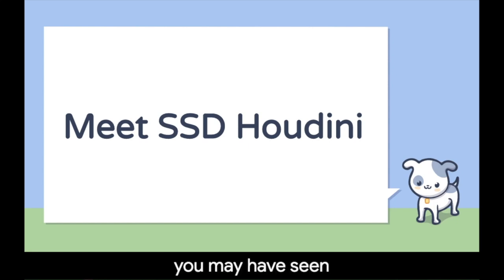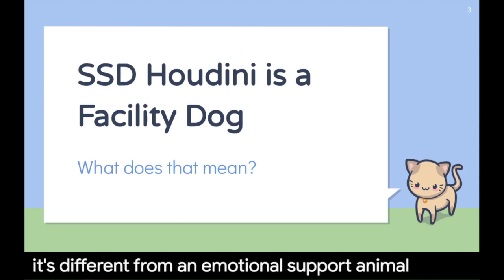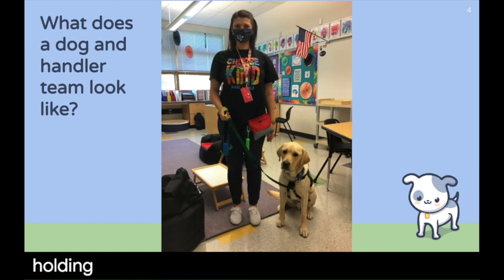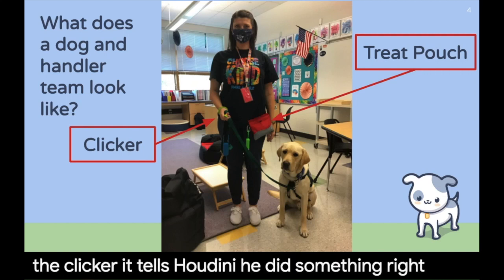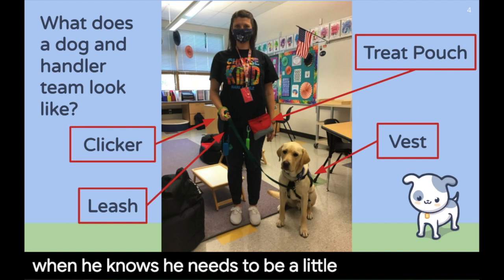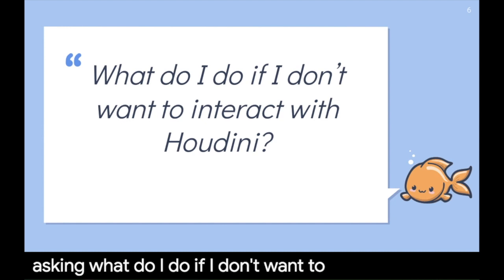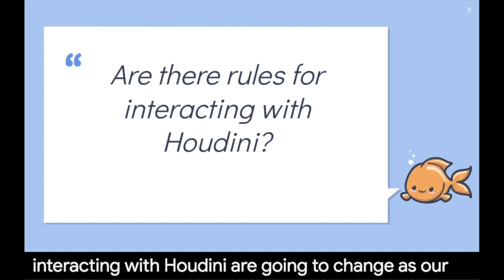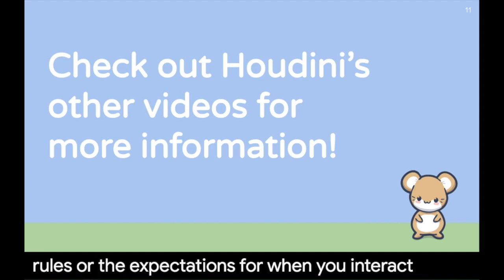Meet SSD Houdini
This video explains how SSD Houdini will support our school.